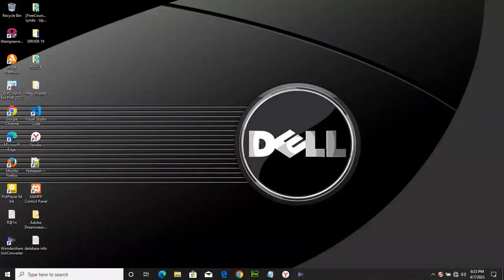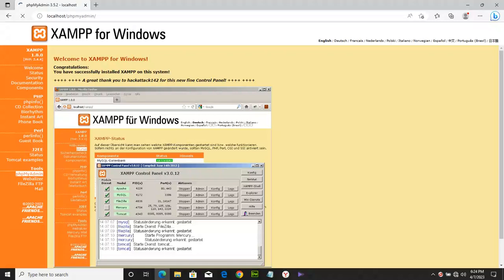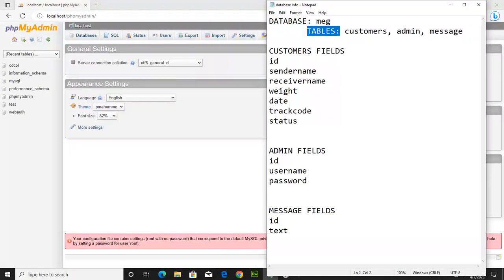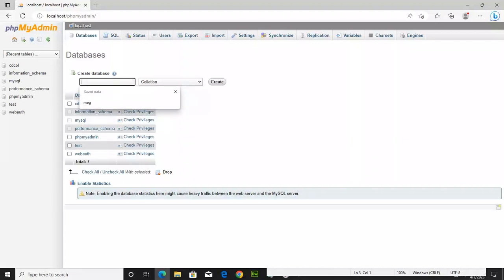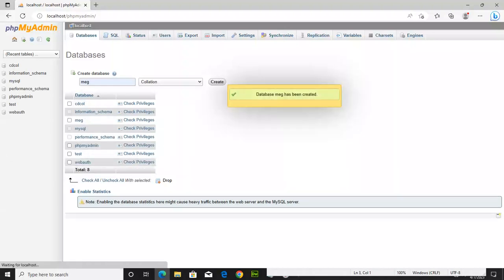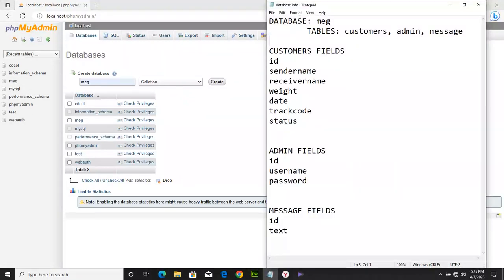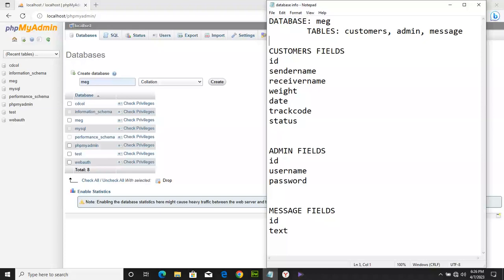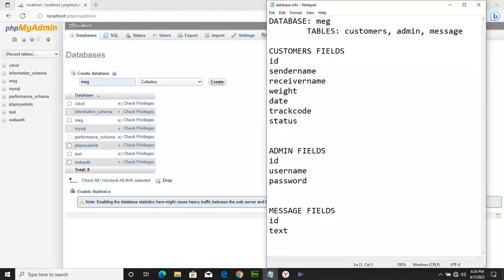04 creating mysql database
This training is to help you connect your frontend web design to your backend, it will teach you how to create database, create user account, retrieved data from the database and more...